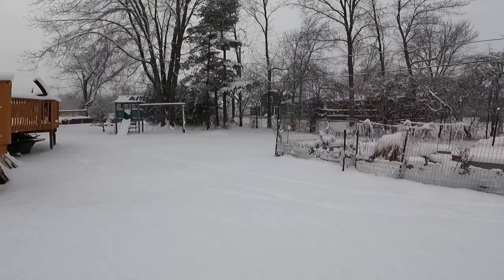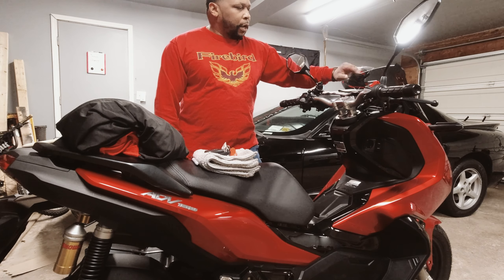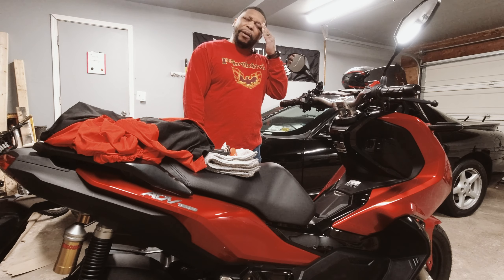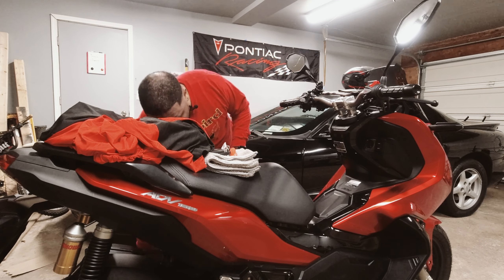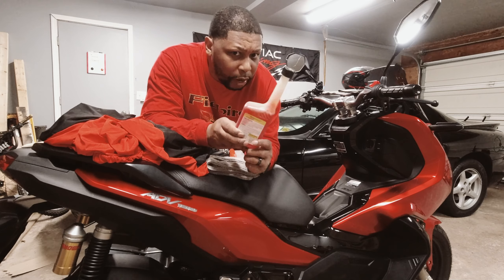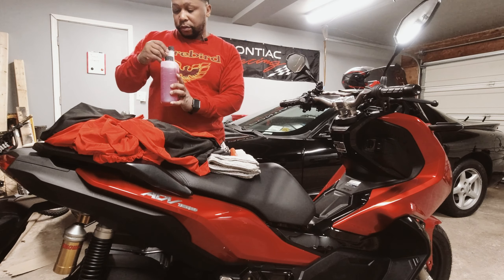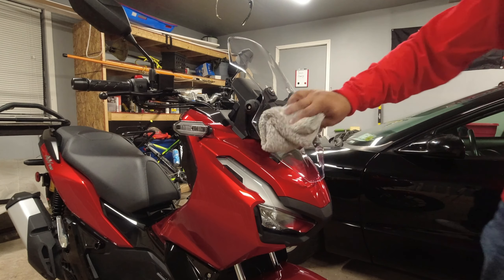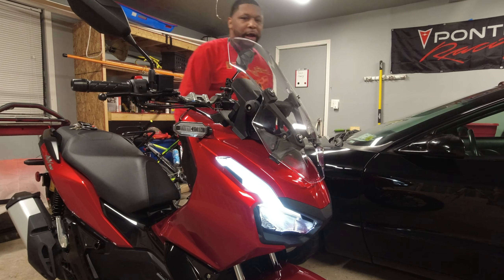Time To Put The ADV 150 up for winter!!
What is up Scootaheads??? Hope you guys are enjoying the holidays!￼ Unfortunately it’s time to put up my scooter for the winter. This is just a not so quick overview of my process!